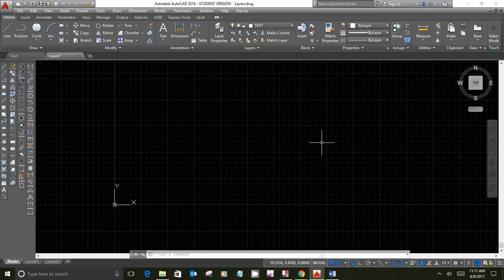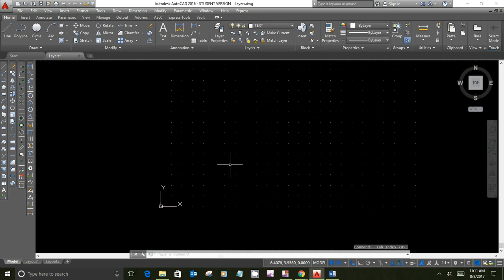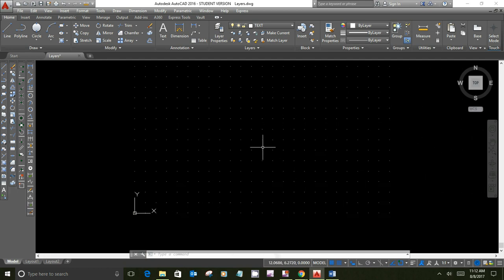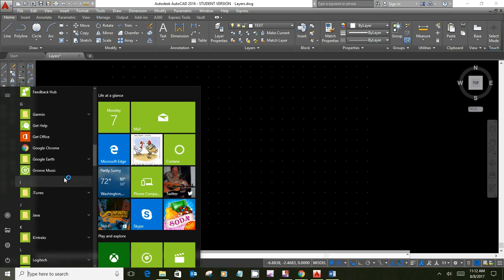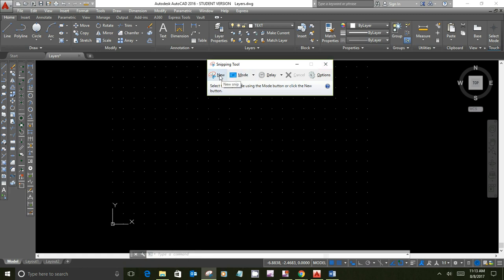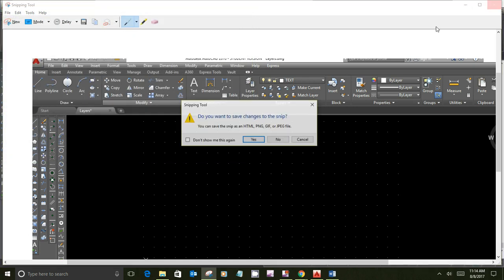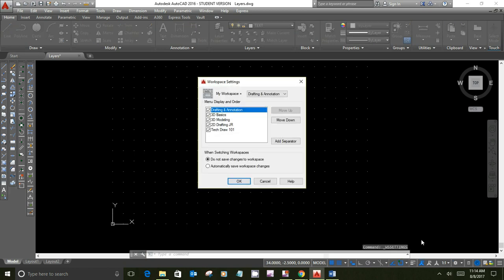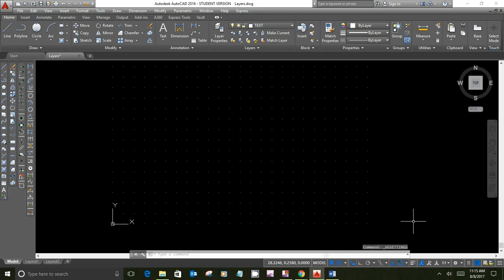2010 Snap Settings